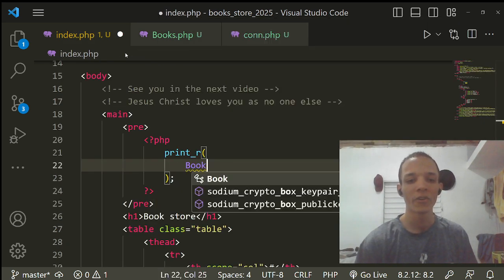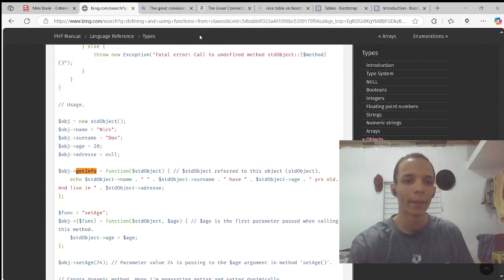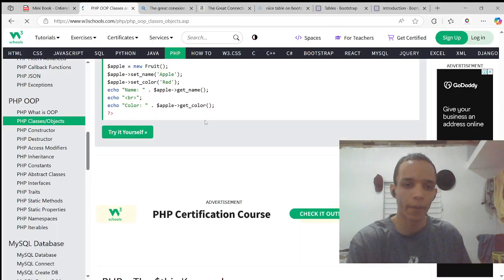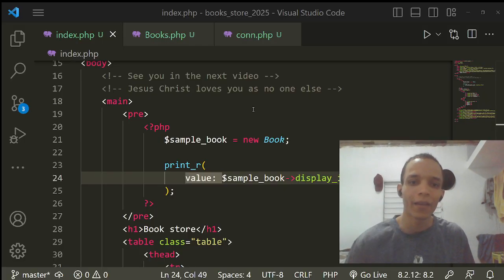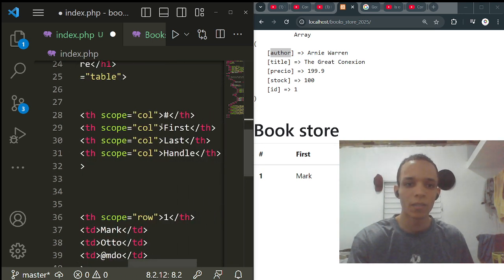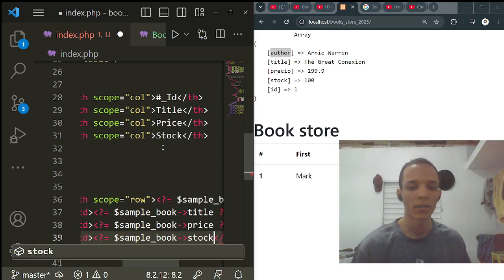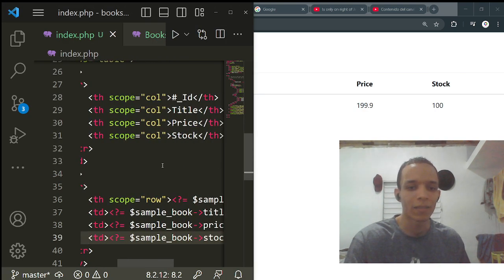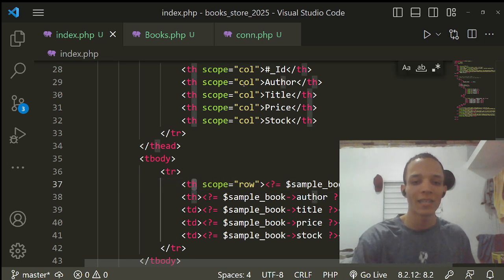Developing a project to stretch out the mind (Video 3/5) - OBS Code: 2025-05-11 20 14 22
"What gain is it, on having the whole world and loosing your live?".

"He heard the noise AND EVERYTHING ...".
— Jesus FROM Nazareth.